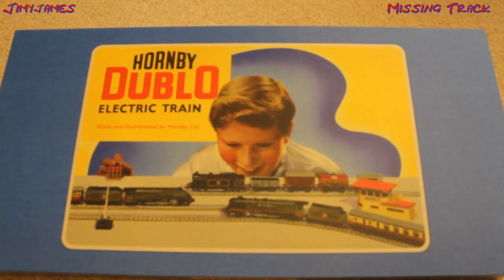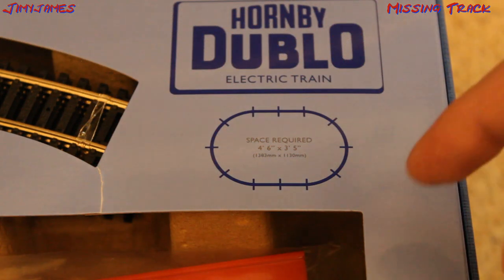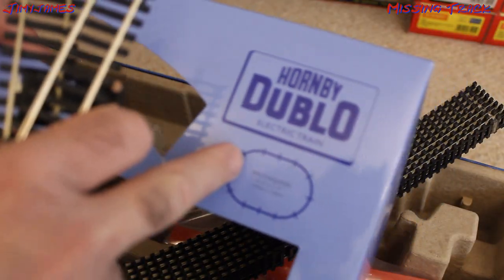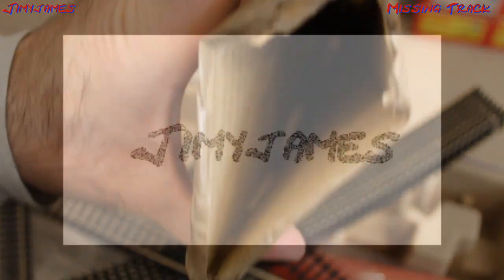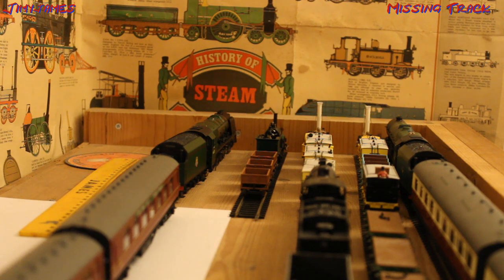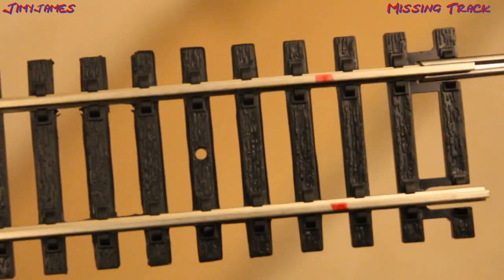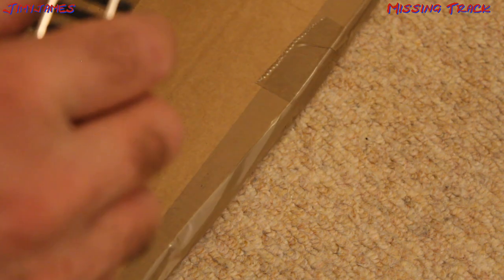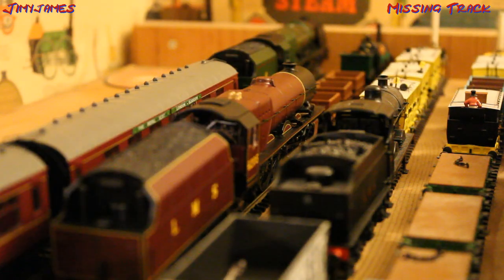Ordering Missing Track From Hornby For My Dublo Electric Train Set - Dremel Useage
When I bought this Set - there were a few straight track missing from it - I got the missing track from Hornby - & this is what I used it for...

00:00 - 00:17 Showing what's missing
00:18 - 00:36 Opening titles
00:37 - 00:59 Showing the track plan
01:00 - 01:33 Talking about the track
01:34 - 02:08 Opening the package
02:09 - 02:22 Showing how I like my Locos to be...
02:23 - 03:16 Showing where I'm going to put the track
03:17 - 03:52 Cutting the track
03:53 - 04:44 Fitting the track & placing the Locos
04:45 - 04:50 Saying thanks & bye
04:51 - 05:06 End credits